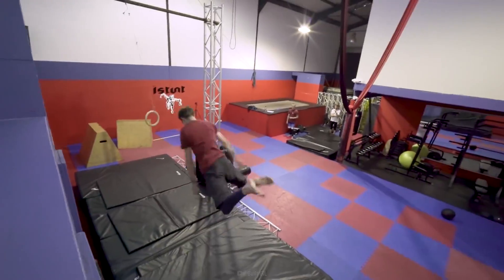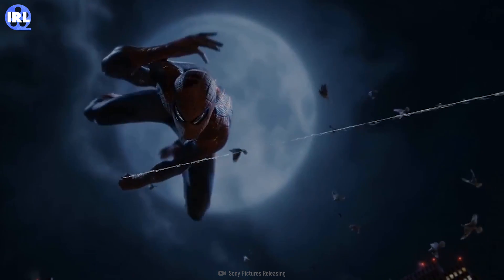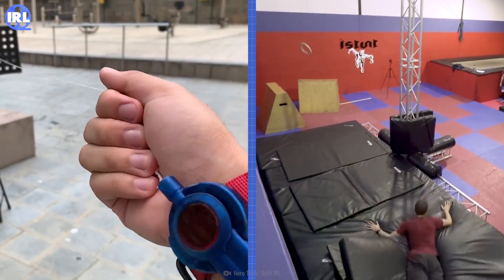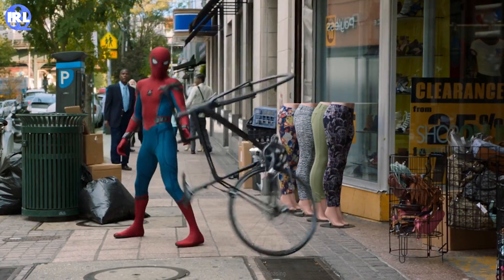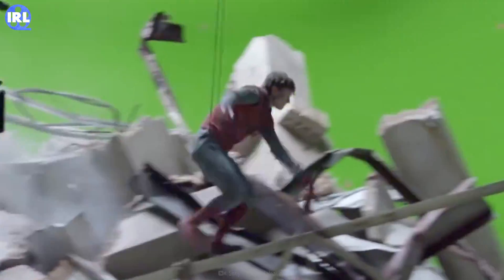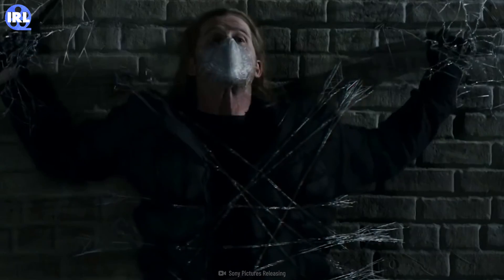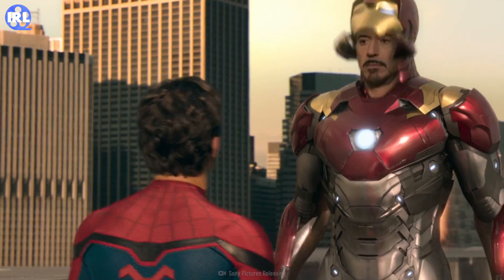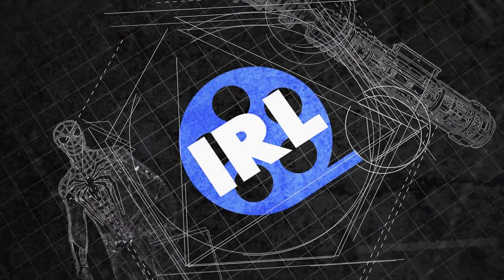Could You Build Web-Shooters Like Spider-Man?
These people are attempting to be just like Spidey by building their own web-shooters. Even though some of them have gotten close, none have been able to do this: Peter Parker, creating web-shooters with just a couple of notes and some chemistry supplies. Resulting in the ability to swing around New York City with ease. So that got us thinking, with enough time, money, and resources, would it be possible to make these web-shooters that we see in the movies? Or is this just the work of science fiction?

Well, believe it or not, building something like this might actually be possible. On today's episode of In Reel Life, we're going to show you.

Unless you're living under a rock, you probably know what the Spider-Man web-shooters are. You've seen them in the comics, movies, and video games. They allow Spider-Man to swing around with ease. They're strong enough to throw baddies around and even stop a train.